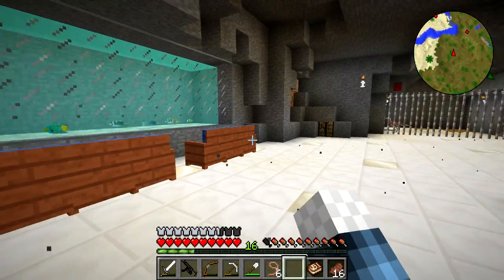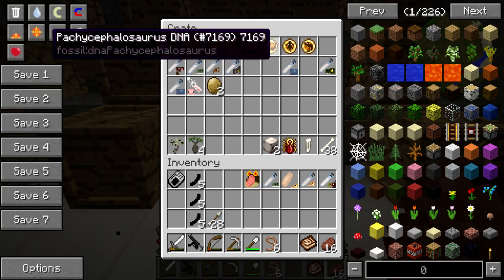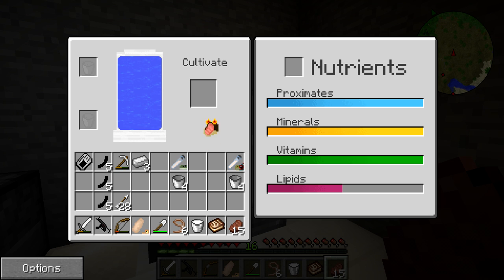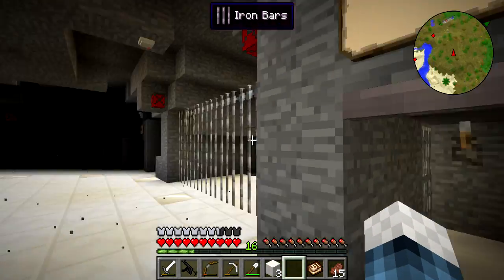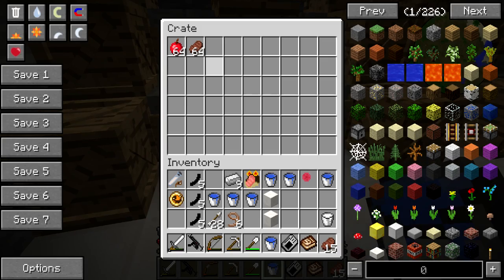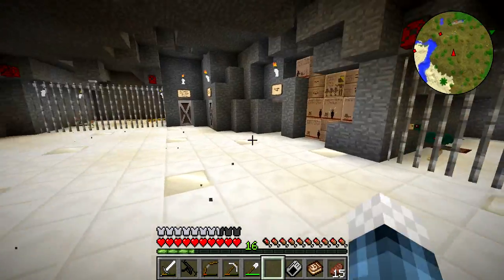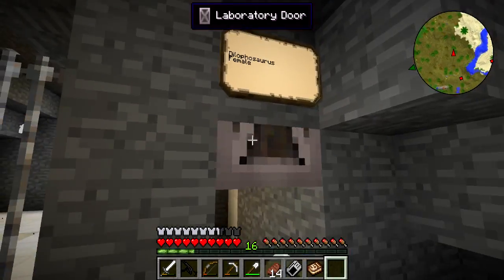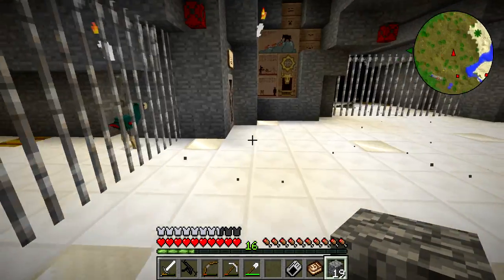Minecraft | HATCHING DINOSAURS! (Jurassic World Adventure)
Minecraft Dinosaurs Episode 8